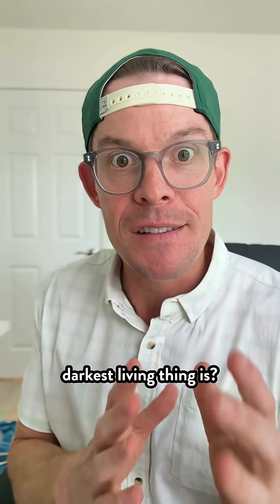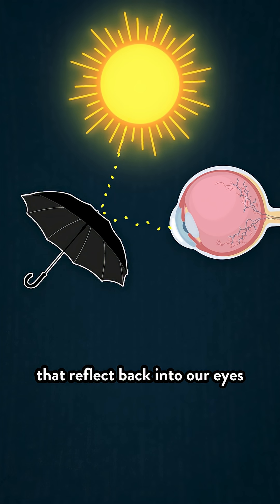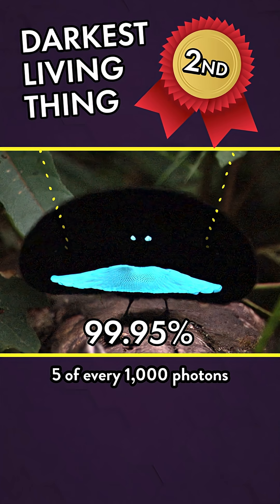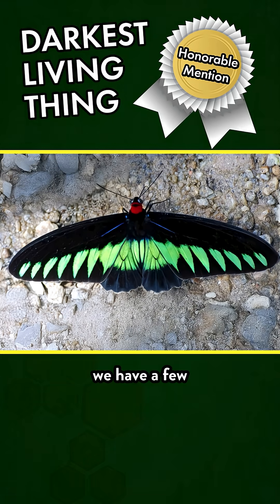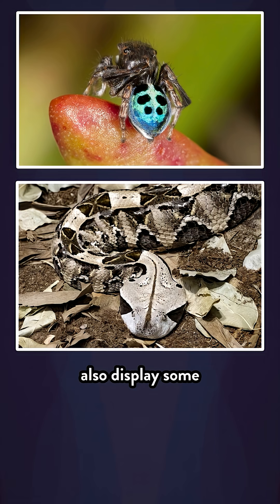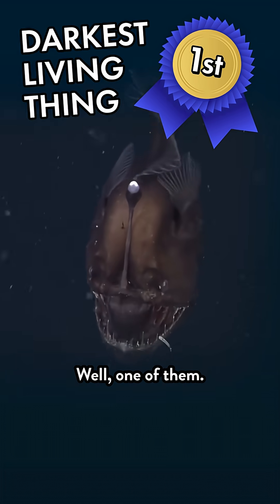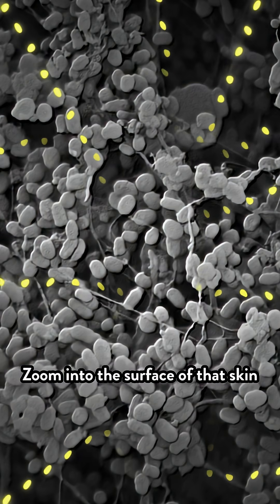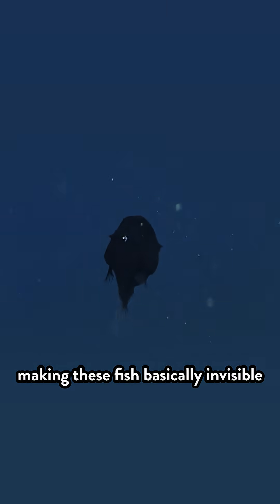Can YOU See the Blackest Animal on Earth?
Learn about the cool microscopic nano-structures and melanin pigment granules that make the darkest animals in the world, so dark.